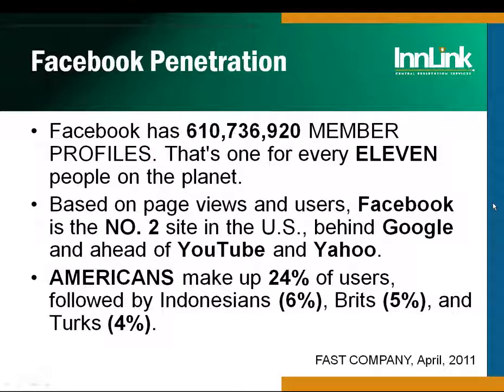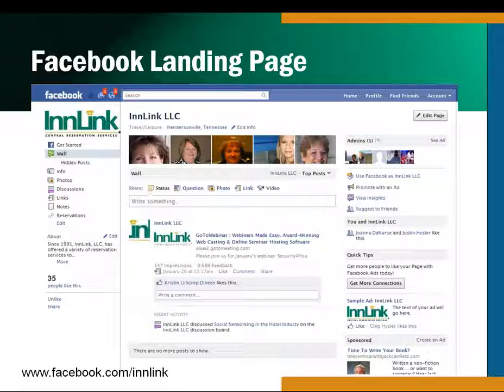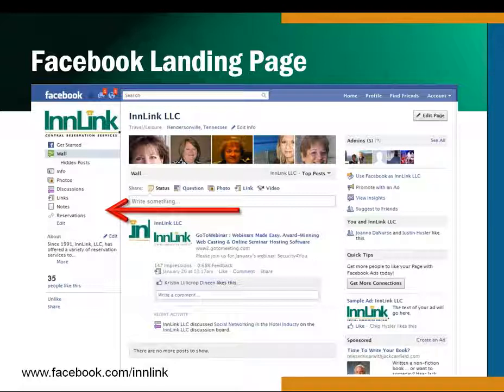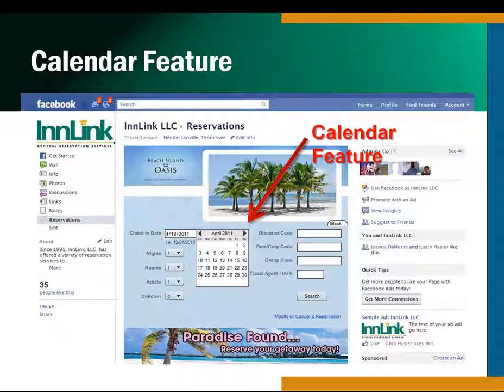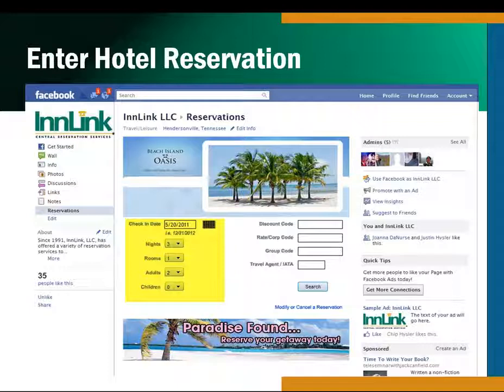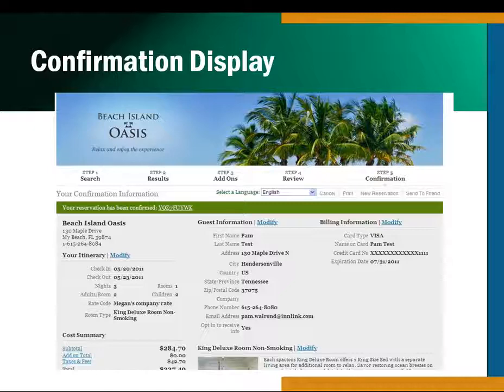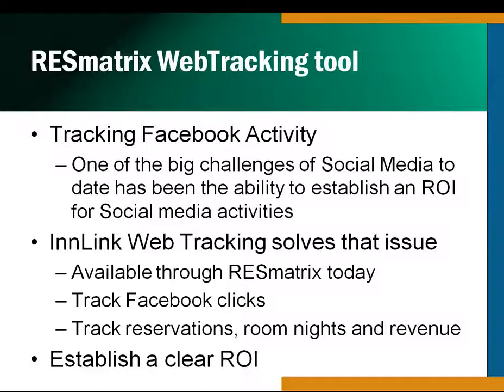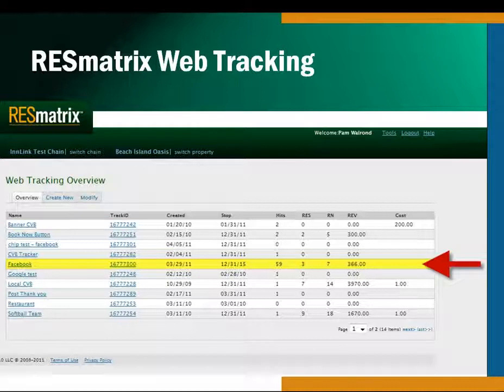Social Media Tips and Integrating the InnLink Facebook Booking Engine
Suggestions for using Social Media tools, such as Facebook for reaching out to consumers. A demonstration of the InnLink Facebook Booking Engine integration is provided along with information on how to track customer usage.

This webinar was presented in 2011.